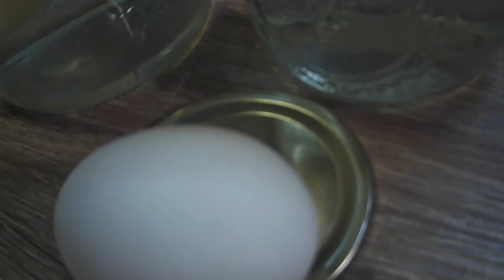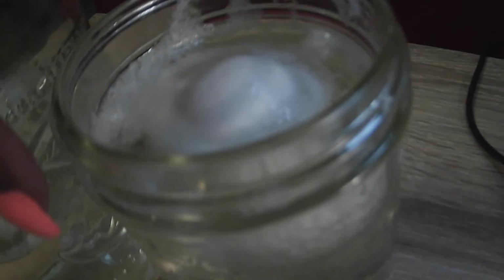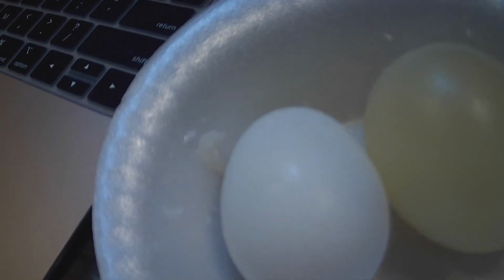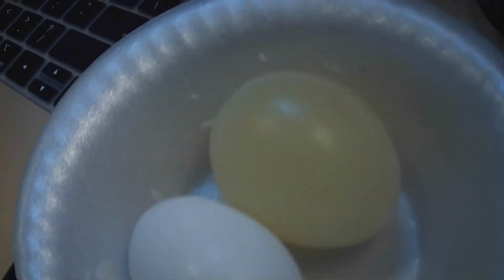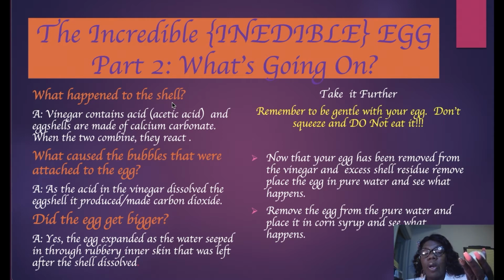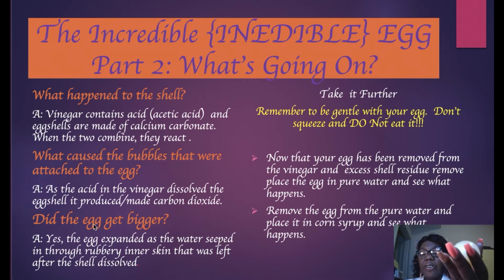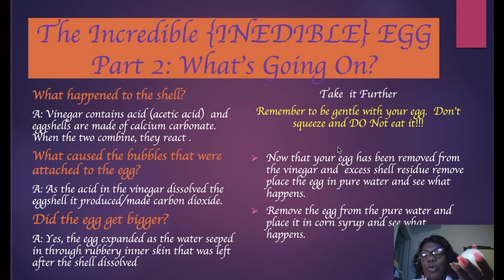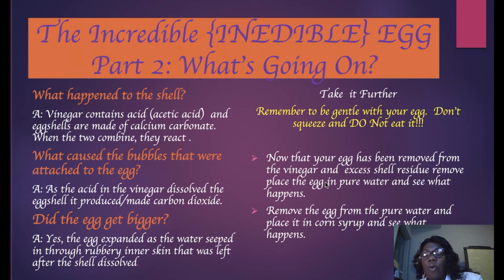The Incredible {Inedible} Egg Part 2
This video is part 2 of the Incredible {Inedible} Egg experiment. The video shows the transformation of the egg over a two-day span and the end results. Parents and kids also get a scientific breakdown of what happened during the experiment.